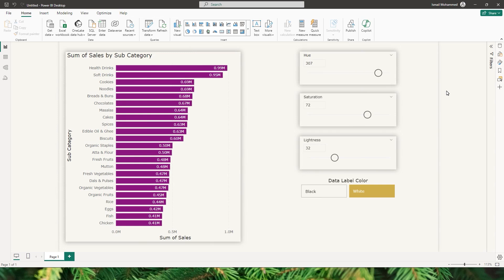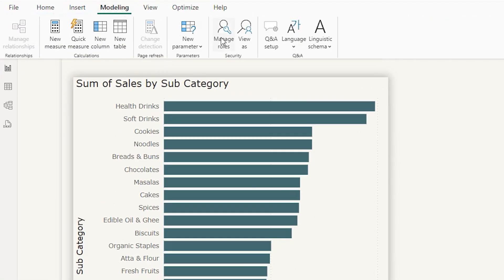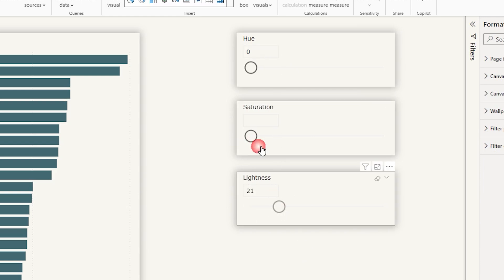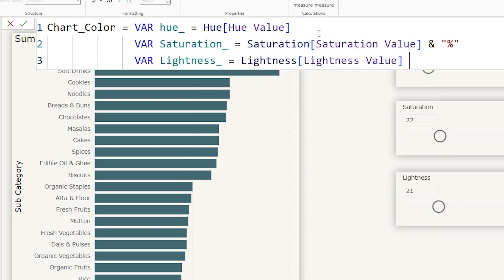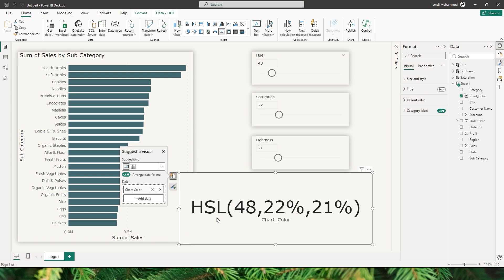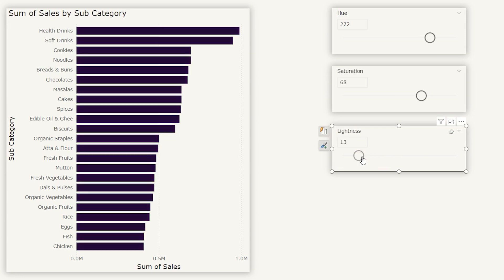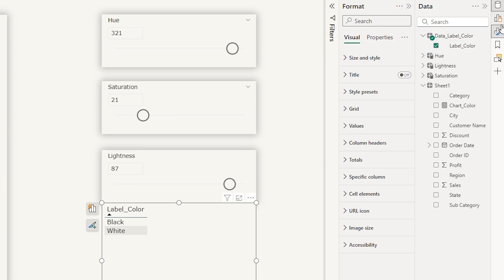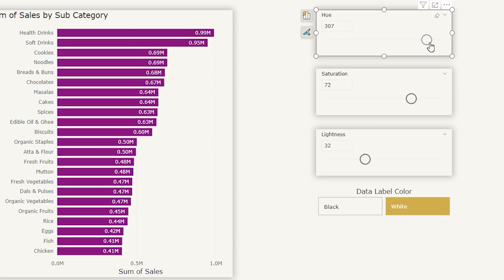Change Visual Colors using a Slider in Power BI | HSL and Field Parameters | MiTutorials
Learn how to dynamically change the colors of your Power BI visuals using the HSL method with field parameters and a slider. In this tutorial, we’ll guide you through the steps to create a slider that lets you adjust HSL values, transforming your visualizations with real-time color changes. This technique adds a new level of interactivity and customization to your Power BI reports, making your data visualizations more engaging and insightful.

What you’ll learn:

Understanding the HSL color model
Setting up field parameters in Power BI
Creating a slider to adjust HSL values
Applying dynamic color changes to visuals
Why you should watch:

Enhance the visual appeal of your reports
Improve user interaction and engagement
Master advanced Power BI customization techniques